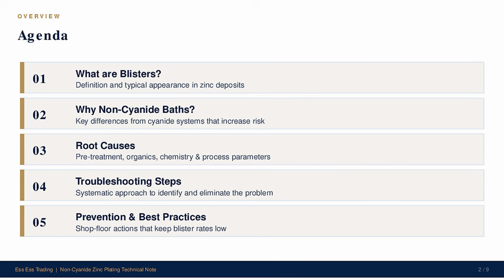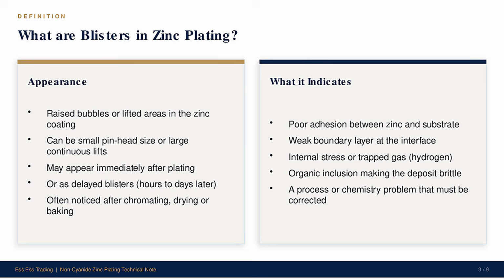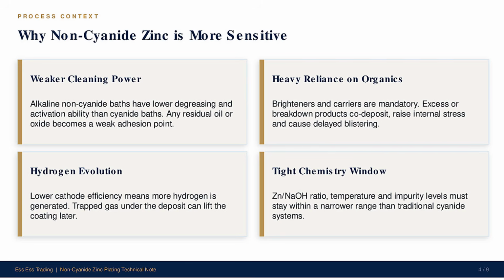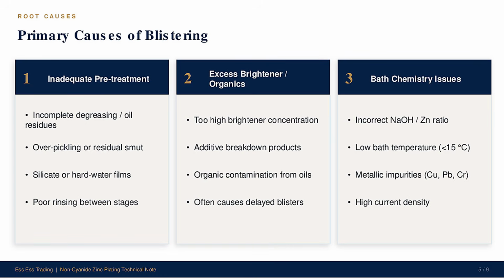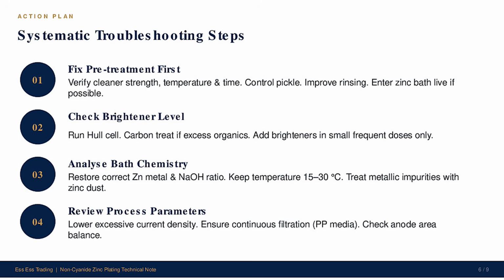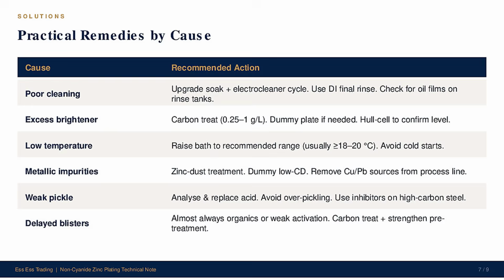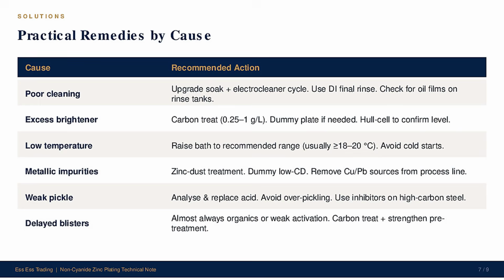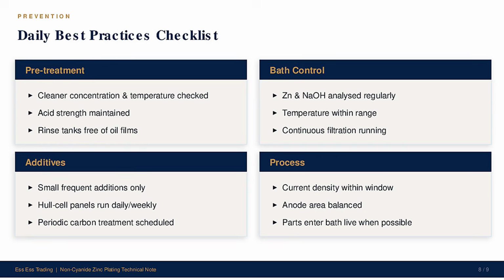Blisters in Non-Cyanide Zinc Plating_ Causes, Troubleshooting, Practical Solutions